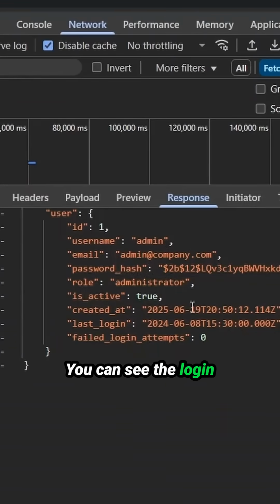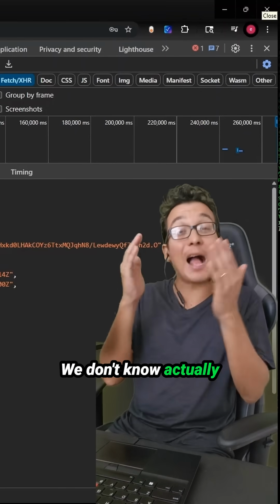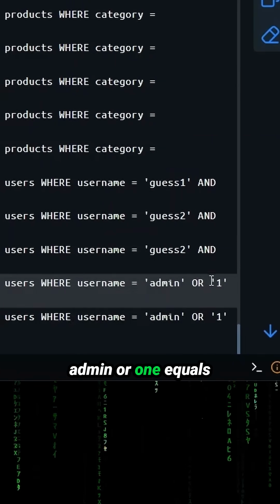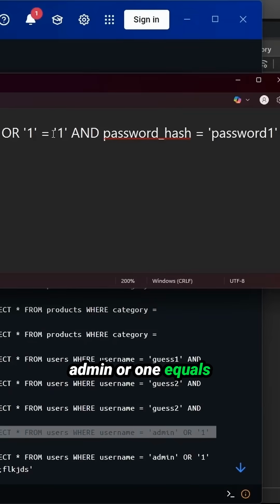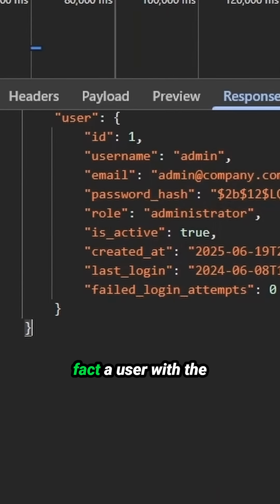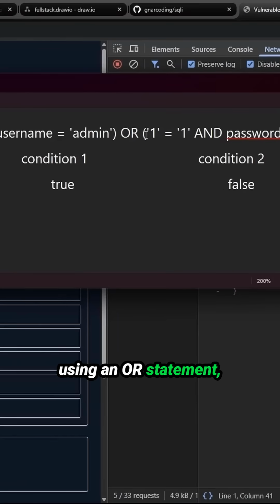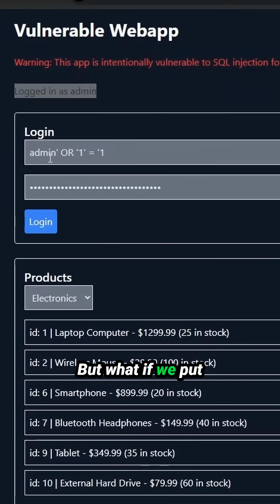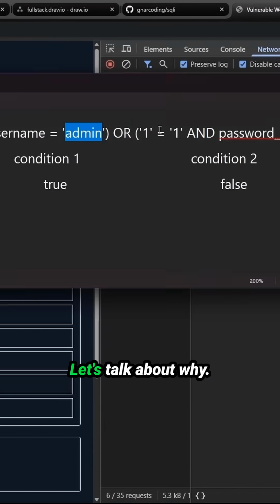SQL Injection made EASY